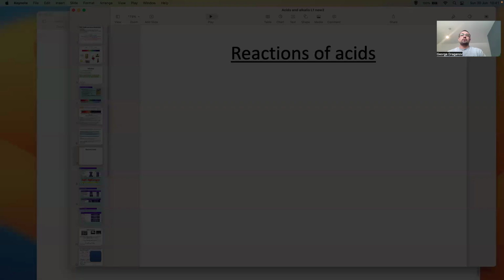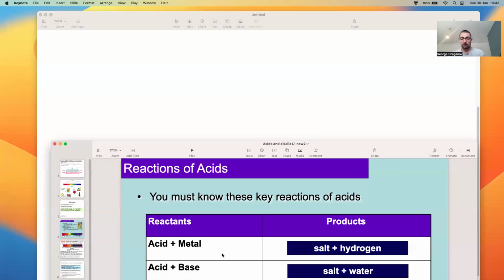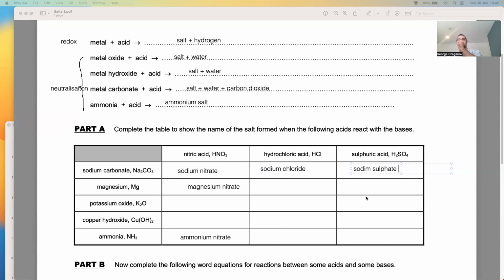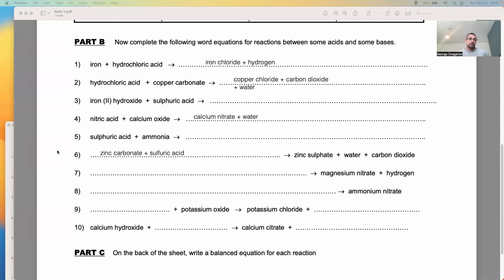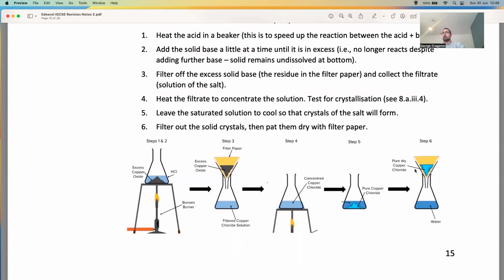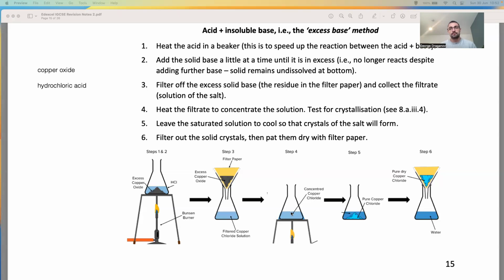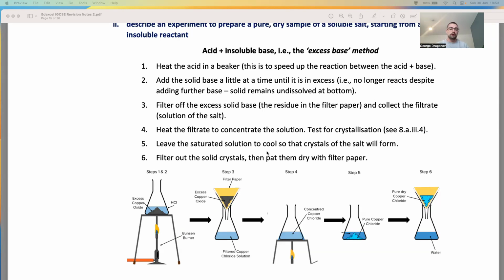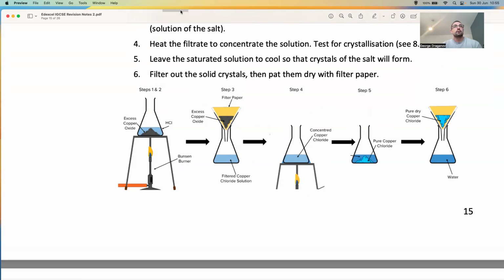L5 Acids Bases and Salts